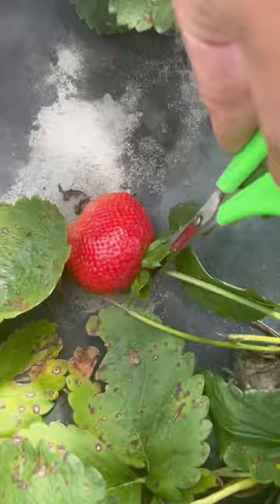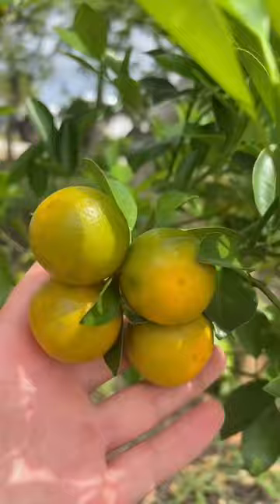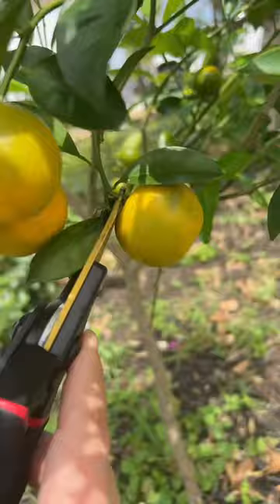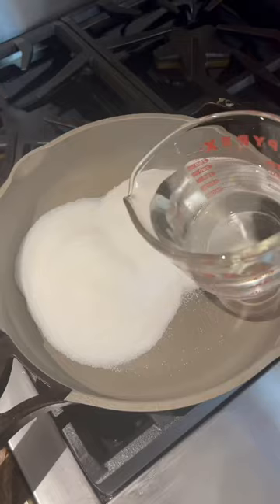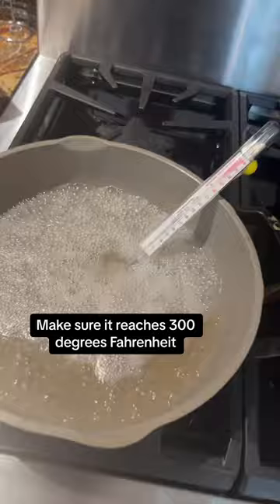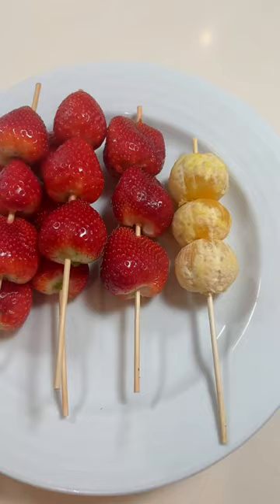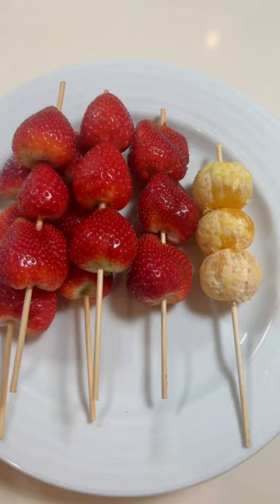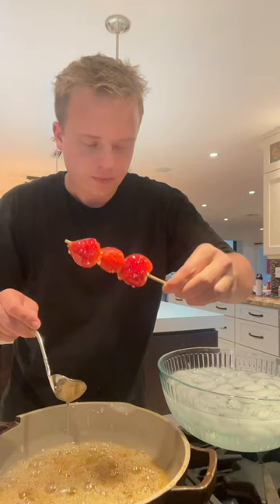Have you tried Tanghulu?